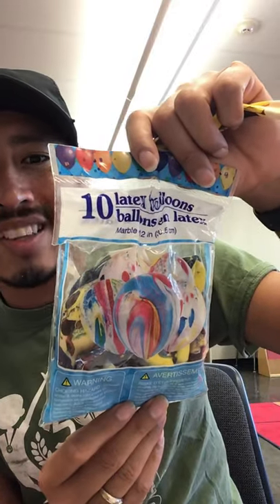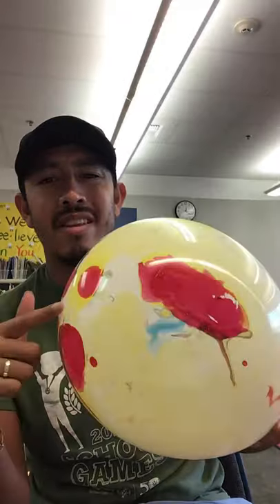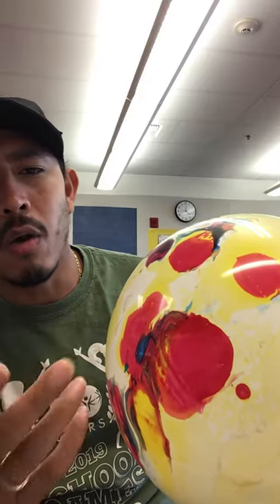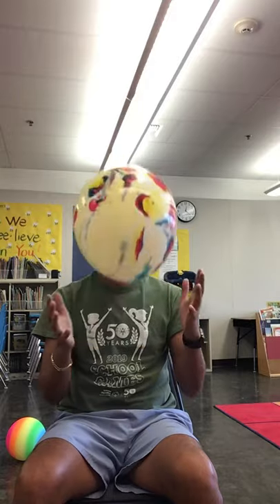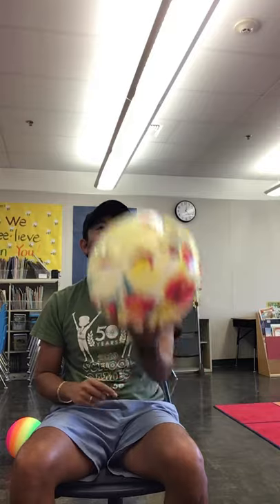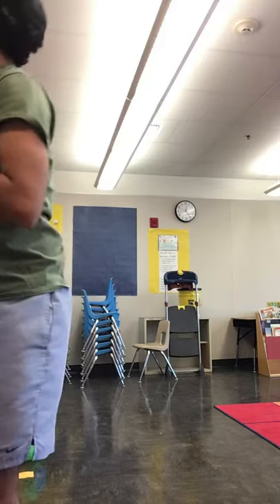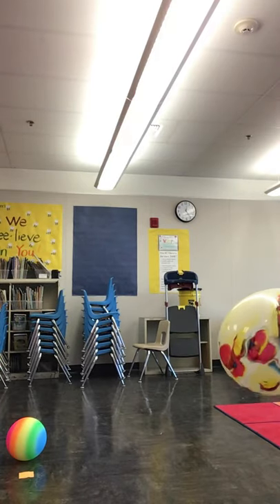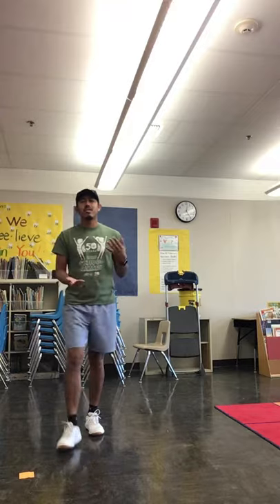Striking a balloon